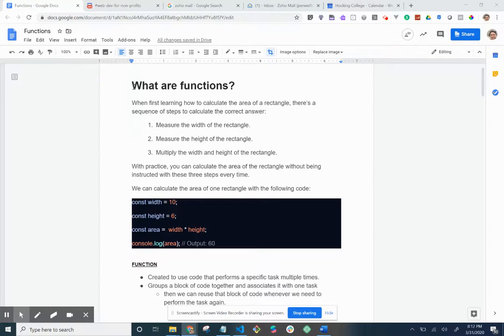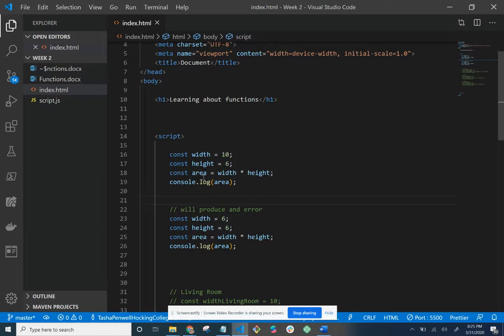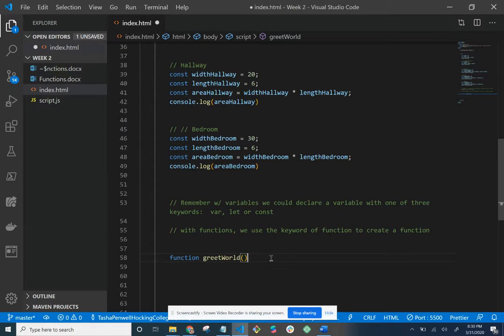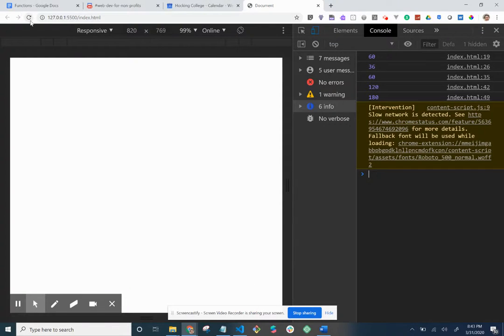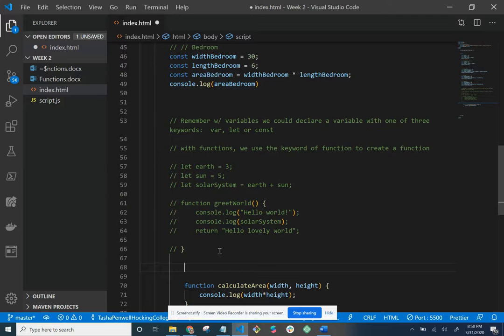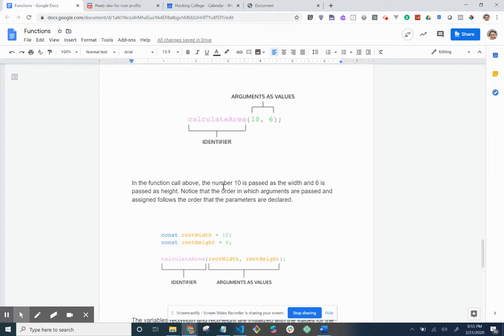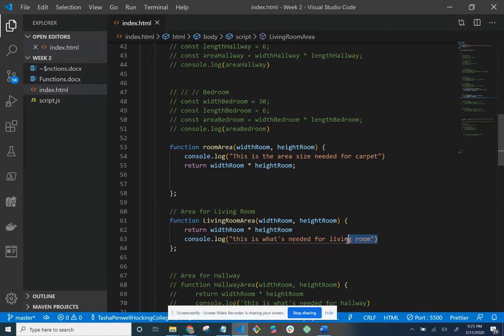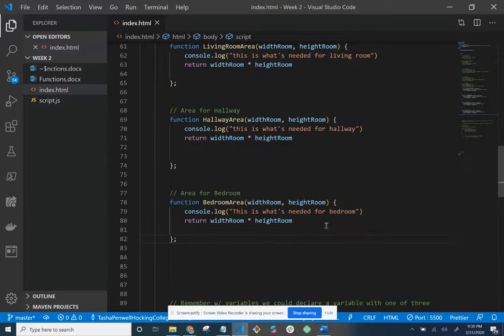Review of Functions, Parameters and Arguments on Week 2